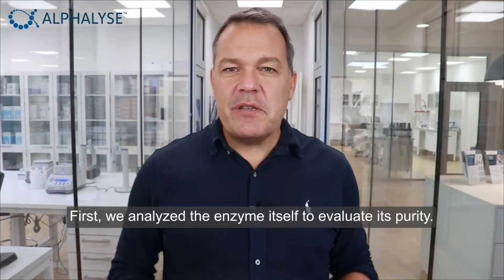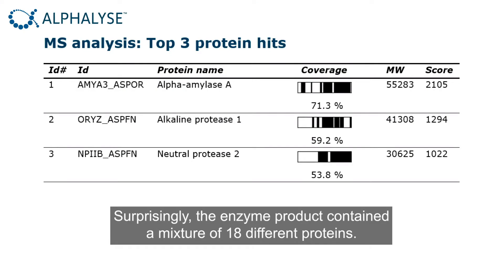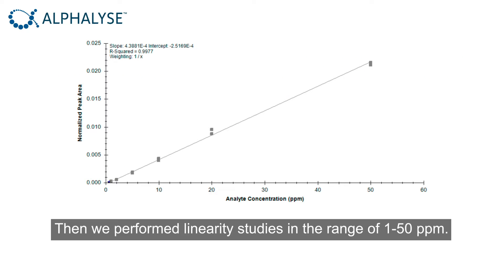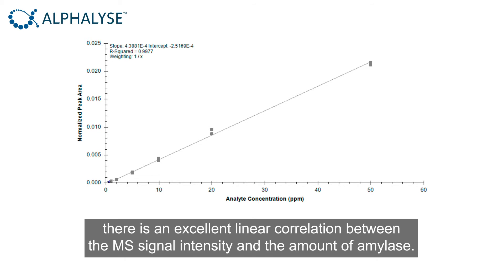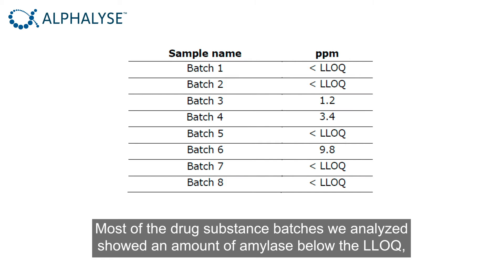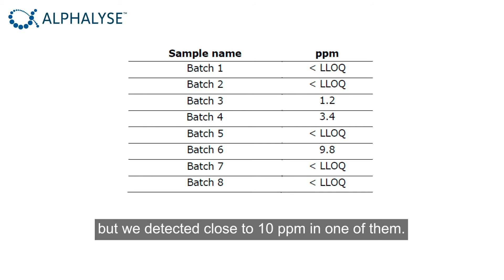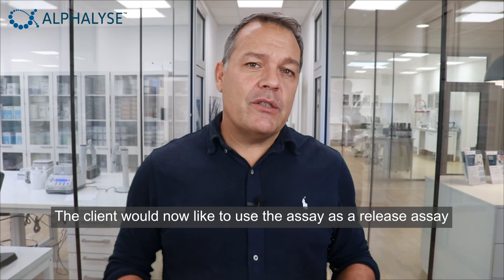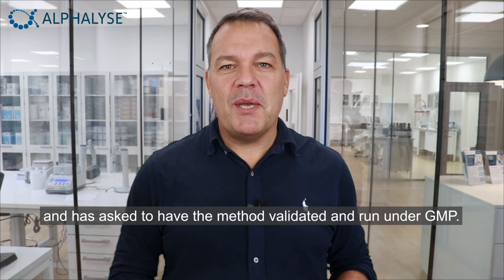Concerns of residual biocatalysis of small molecule API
Unlike biologics, small molecule drugs are usually chemically synthesized, and the process is typically free of protein residuals.

However, if your process uses added enzymes, the presence of these biological components is of significant concern. You should demonstrate the removal of the residual enzymes in your final drug product.

Our client used a protease for producing a small molecule product and wanted to document the residual protease level in different batches.

In this video, I show you how they analyzed residuals of biocatalysis used in the small molecule API manufacturing process.

Alphalyse helps biotech and pharmaceutical companies improve their understanding of the Host Cell Protein (HCP) in preclinical and clinical drugs. This knowledge enables better optimization of the downstream process for optimal removal of HCPs.